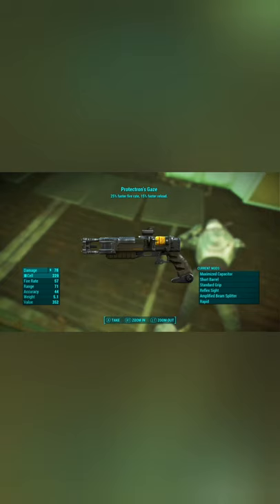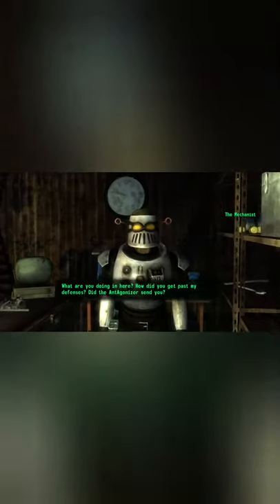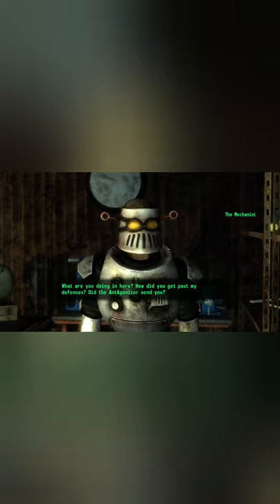This Unique Laser Pistol Can Be Found in Both Fallout 3 and Fallout 4